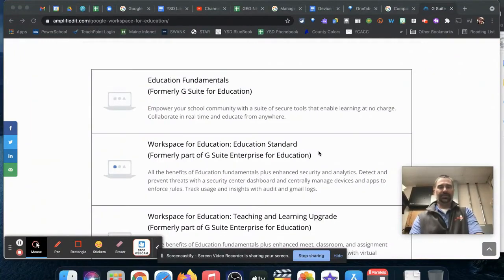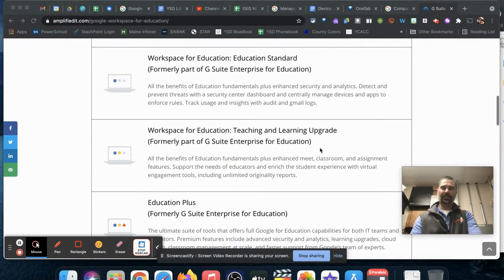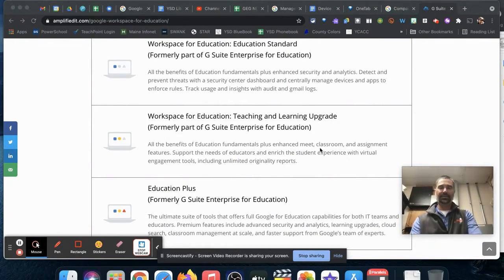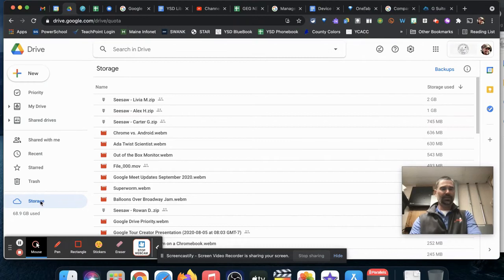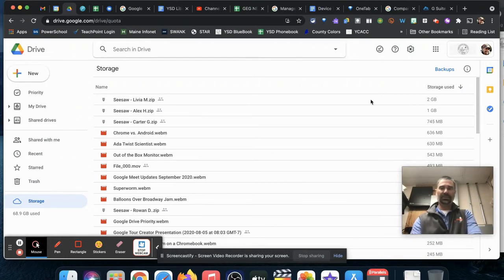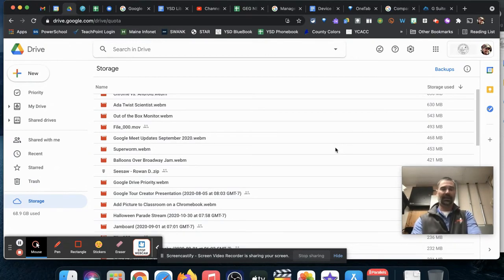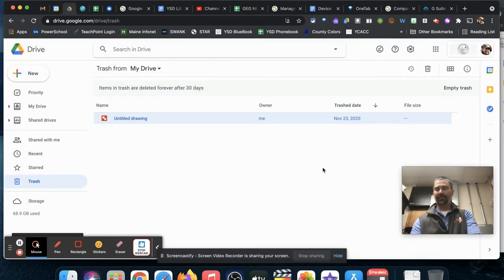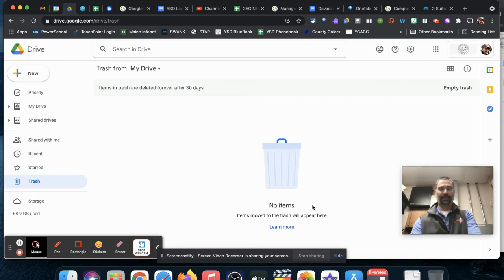Finding and Deleting Large Files in Google Drive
In this short video tutorial, I demonstrate how you can easily identify your largest files in Google Drive. This way you can back up your large files or delete them to free up Google Drive space.